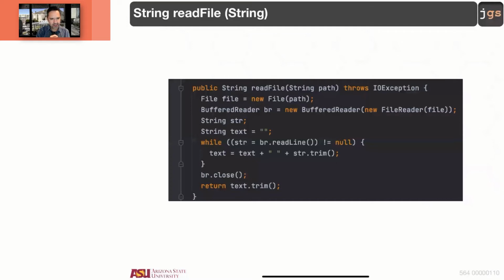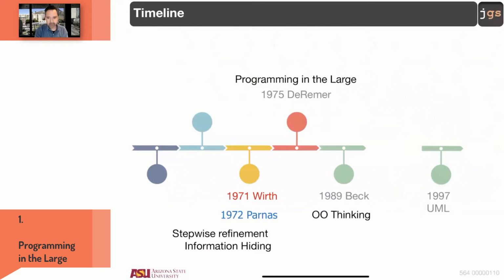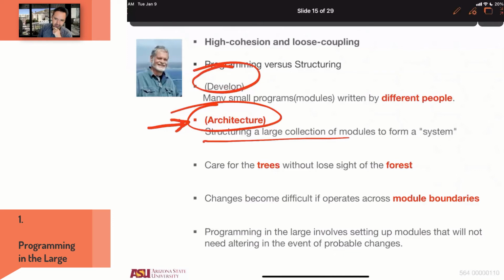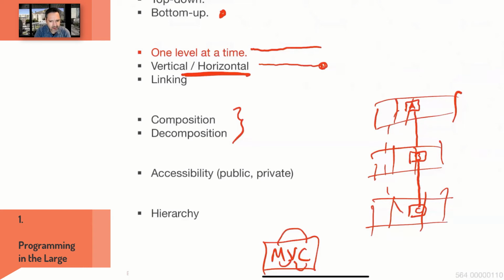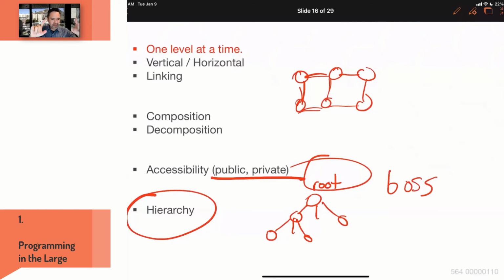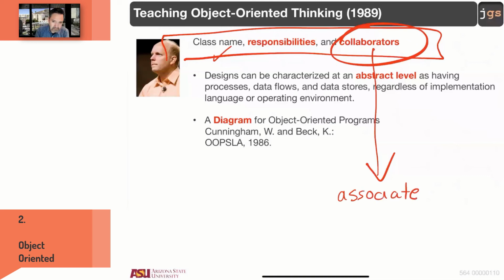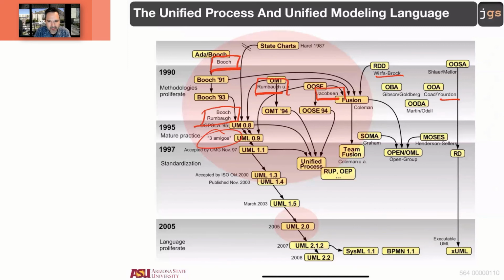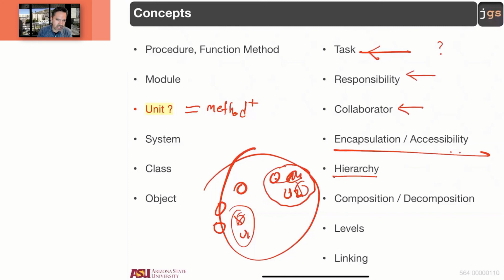CSE564 | Software Design | Programming in the Large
Lecture 06. Programming in the Large
Spring 2021